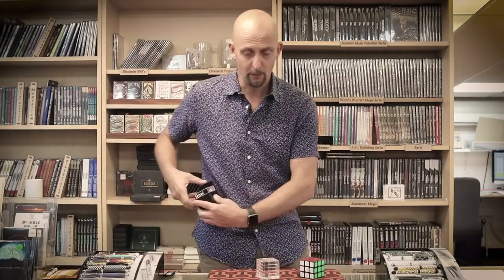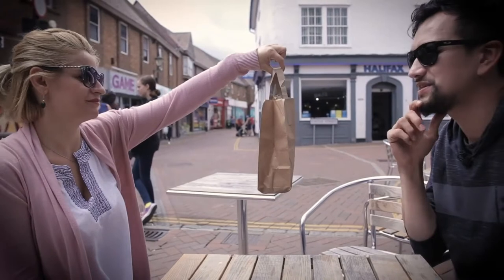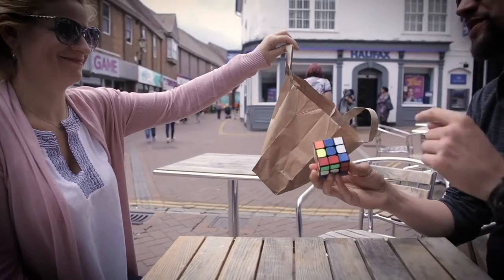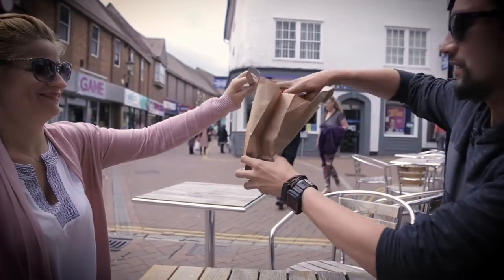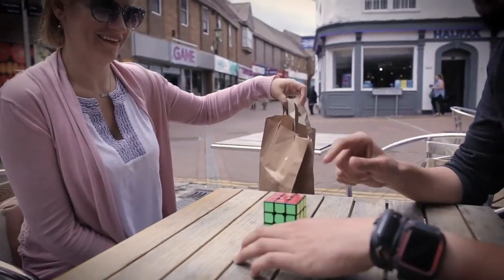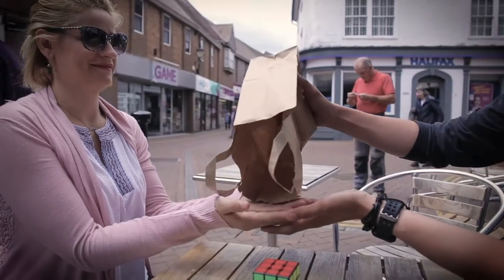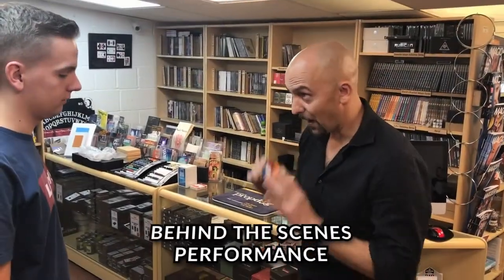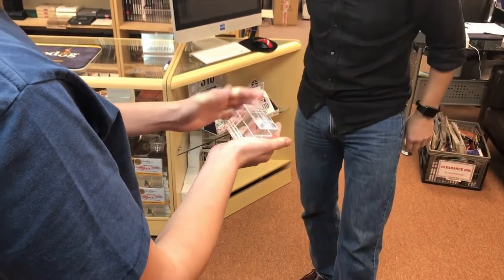Clear Cube (trailer 2) by PropDog / SEO MAGIC